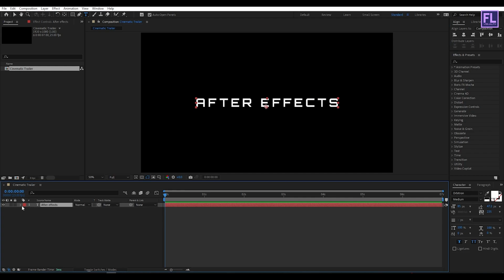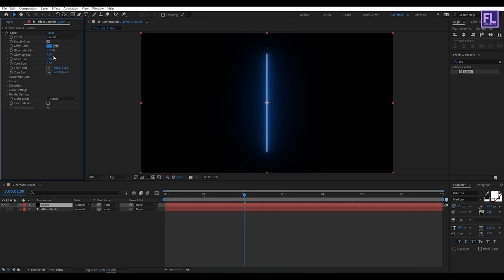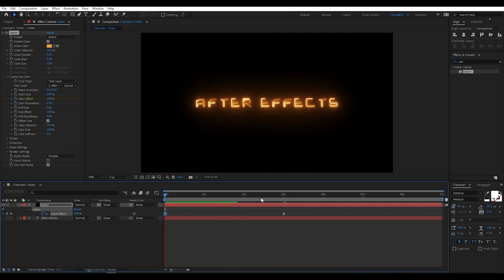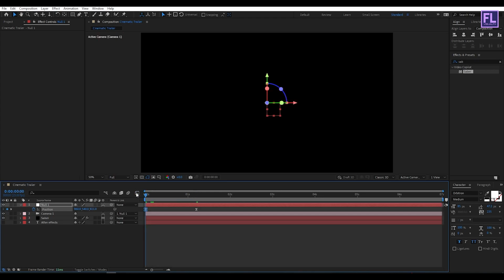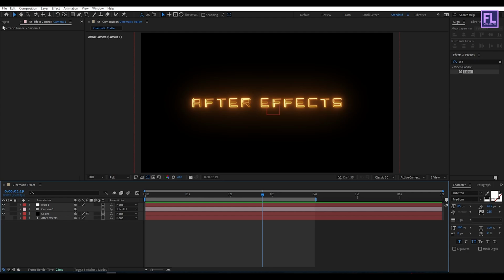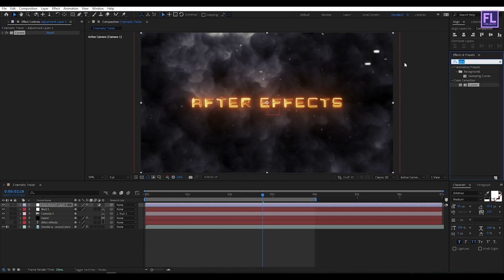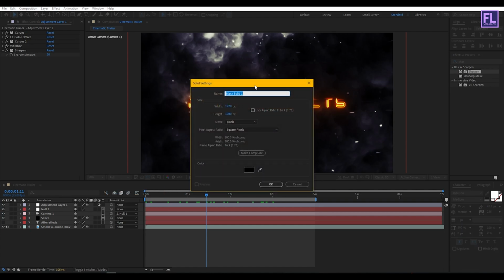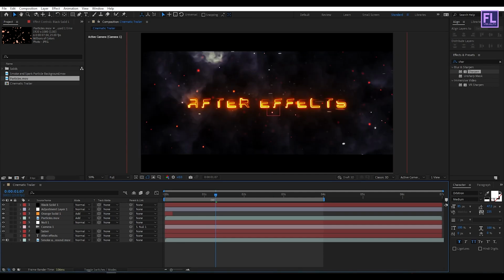After Effects Tutorial: Cinematic Title Animation in After Effects (simple way!!!!)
Download Unlimited.

What’s going on guys this is wasiful from Flimlion VisualFX.

In this tutorial i will show you how to make a Cinematic title animation inside of After Effects using a third party plugin called SABER.

If you want to make a Epic Cinematic title animation for your Video intro, or for your client's then this After effects Tutorial will help you to make a Epic Cinematic title animation.

DOWNLOAD -

Create an intro for your channel/blog/website

★ check my other Awesome After Effects tutorials -